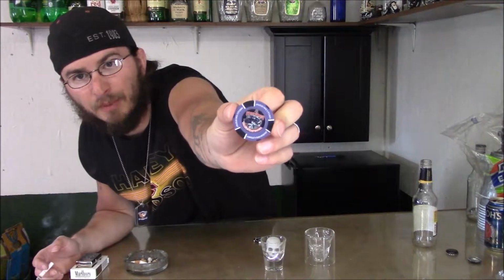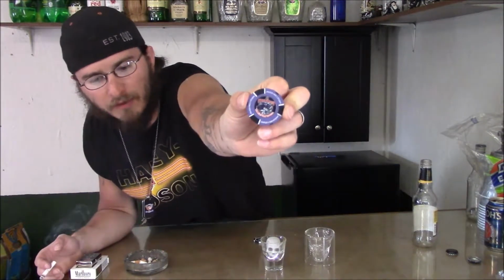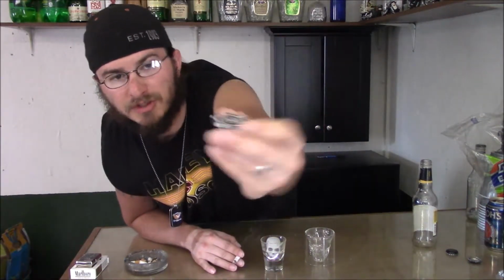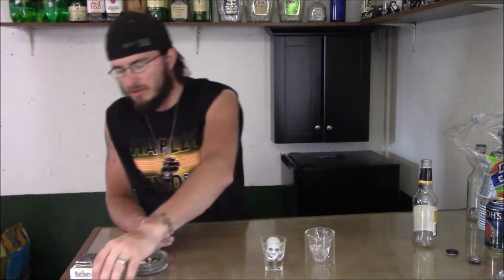Big D's Poker Chip Collection Runs, Shattered Glass Saloon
Over the past few weeks I began to collect Harley-Davidson Poker Chips. In this video I talk about what that means for the channel.